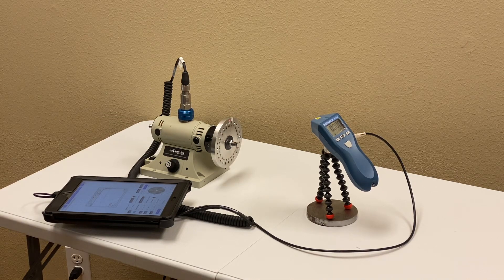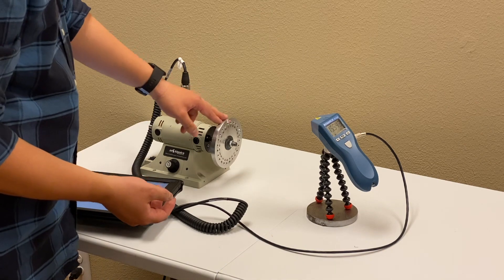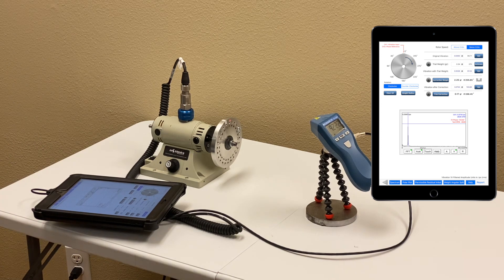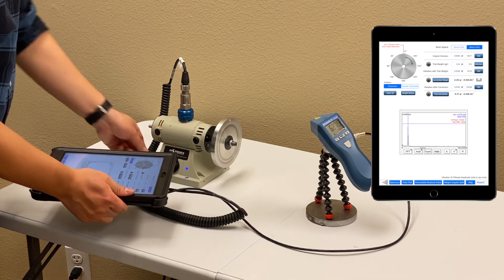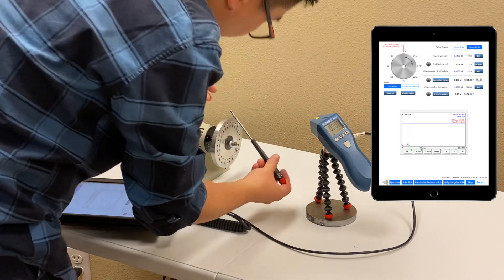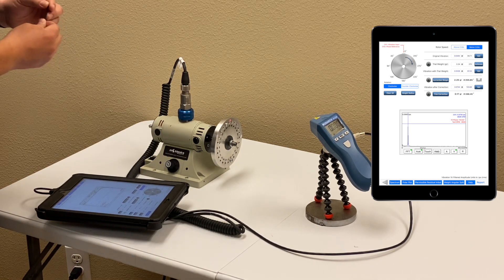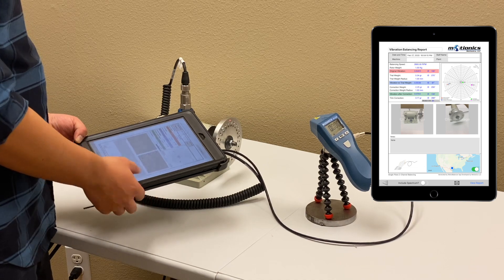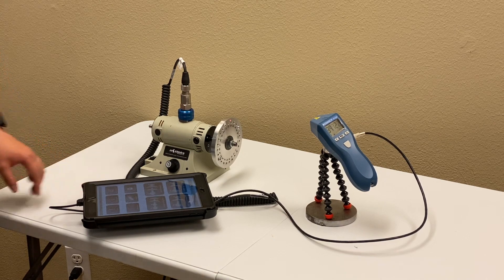Single Plane 2-CH Balancing Using Motionics iPad Rotor Balancing Kit and iRotorBalancer App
This this is quick demo video of balancing a single plane rotor using vector method with Motionics iPad Rotor Balancing Kit and iRotorBalancer App.

For balancing using vector method, both vibration amplitude and phase are required. First, original vibration amplitude and phase of the testing rotor are measured. Then a trial weight is added to the rotor and vibration amplitude and phase with trial weight are measured. Finally correction weight can be calculated using the readings from previous two runs.

Using Motionics iPad Rotor Balancing Kit, a 2-CH DAQ box mounted on the back of iPad continuously collects vibration signal from a piezoelectric accelerometer and optical signal from a laser tachometer, and passes signals to iPad through lightning port. iRotorBalancer App running on iPad processes incoming signals and computes vibration amplitude & phase. The user only needs to tap a few buttons to capture vibration readings and the App does all the calculations.

Hardware: Motionics iPad Rotor Balancing Kit
Motionics iPad Rotor Balancing Kit turns an iPad into a rotor balancer and vibration analyzer. It is a purely iPad-based kit consisting of an iPad (optional), a 2-channel DAQ box, an industrial accelerometer and a laser tachometer. The kit comes with several apps for vibration analysis, overall vibration testing, and rotor balancing.

The iPad iRotorBalancer app allows single-plane, 2-plane, 4-runs, and overhung balancing to meet different rotor balancing requirements. With just simple tapping and typing, anyone can be an expert in rotor balancing using this package. The iPhone/iPad VibraTestPro App makes the kit a full vibration analyzer with time, domain, and frequency domain analysis. The kit also comes with the iVibraMeter App for iPad which can be used for a quick overall vibration tests of multiple common machines such as pumps, motors, spindles, etc. with rapid PDF report generation capability.

Software: iRotorBalancer App v1.29
iRotorBalancer App: an iPad application that collects vibration information through accelerometers and optical sensors to balance rotating machinery in single-plane and two-planes.
- Single-Plane balancing using the Vector-Method (Amplitude & Phase Measurements)
- Single-Plane balancing using the Four-Runs-Method (Amplitude Measurement)
- Two-Plane inbound balancing using the Influence Coefficients Method (Amplitude & Phase Measurements)
- Two-Plane overhung balancing (Amplitude & Phase Measurements)
- Real-time signal waveform and FFT spectrum display
- Automatic select 1x peak amplitude and phase
- Polar plot to show graphic location of trial and correction weights
- Convenient calculator to estimate trial weight
- Angular mass distribution calculator to help distribute mass if correction weight location is not available
- Weight removal calculator to help determine drill bit size and depth for material removal
- Interactive permissible residual imbalance determination to quickly evaluate balancing quality
- PDF report with test information, balancing data, machine vibration before and after balancing, map location, pictures from library or camera, signature and notes
- Local report manager to save test reports
- PDF report export via AirDrop, Email, wireless printing and cloud storage (Dropbox, Google Drive, OneDrive, etc)

Motionics iPad Rotor Balancing Kit

ABOUT MOTIONICS